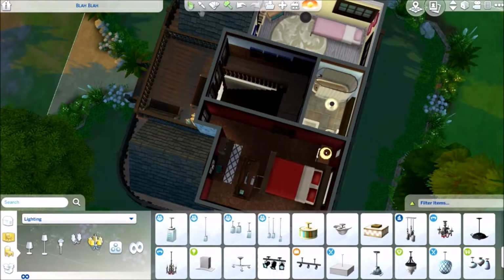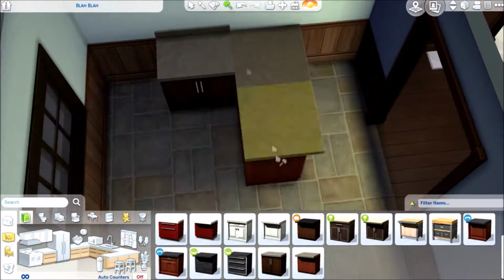Renovating my First Build///The Sims 4| Speed Build/Renovation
Hey, guys, it's JjSimmer! You guys I've officially been on Youtube a year! This channel is only a few months old, but I started my original channel JjSimmer67 a year ago. I just wanted to celebrate being on youtube for so long. I knew I had to do something special, so I decided to renovate my first build! Anyways I hope that you all are having a wonderful day, and I hope you guys enjoy this video.

The Sims 4 Gallery: JjSimmer1